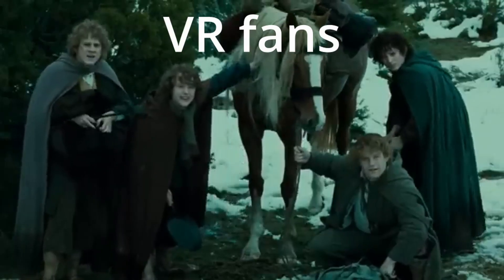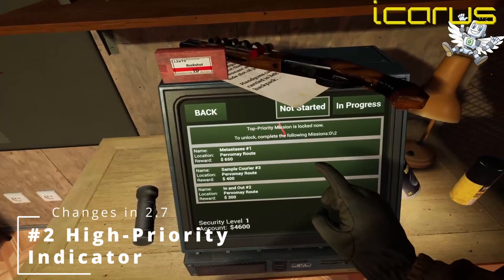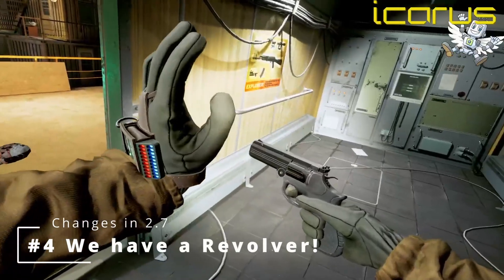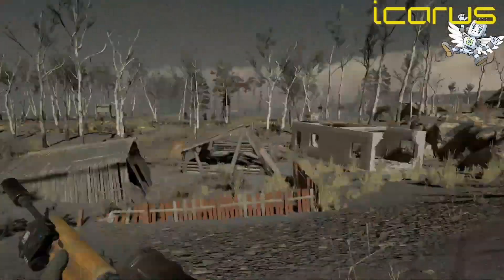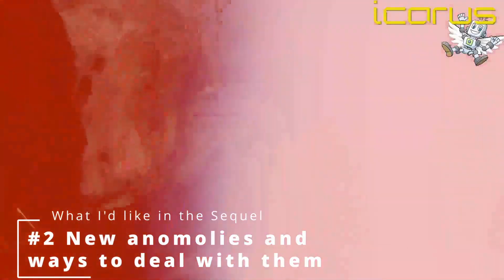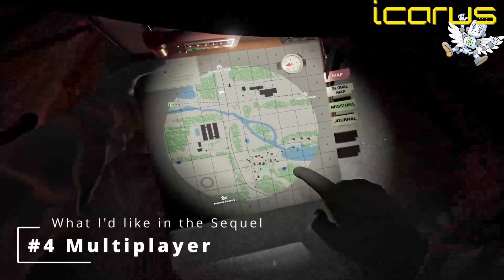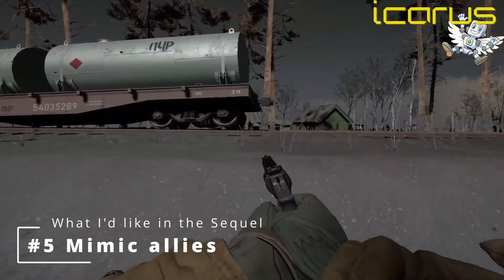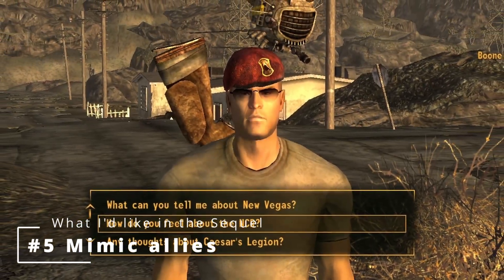The Sequel is in the Works! - INTO THE RADIUS